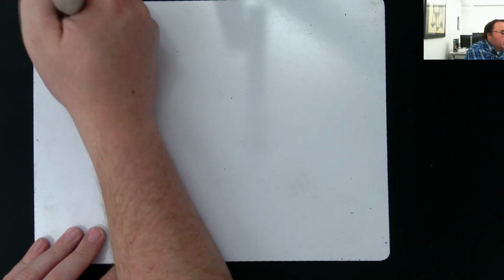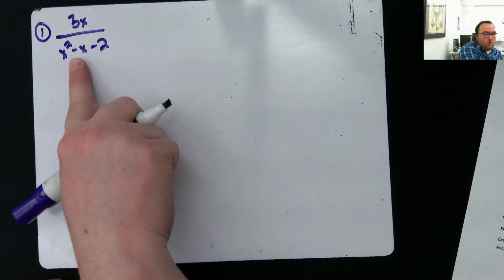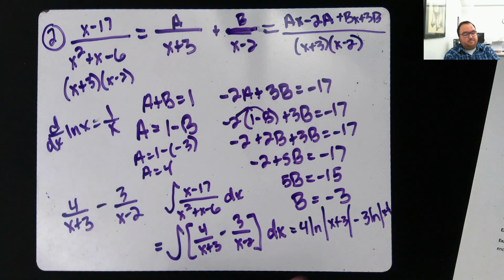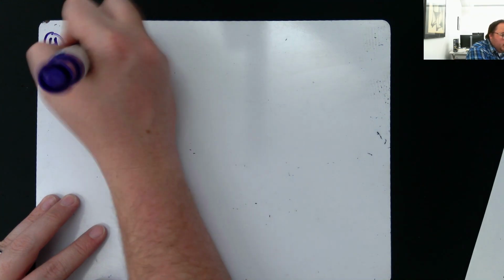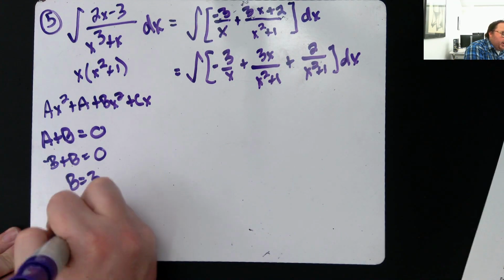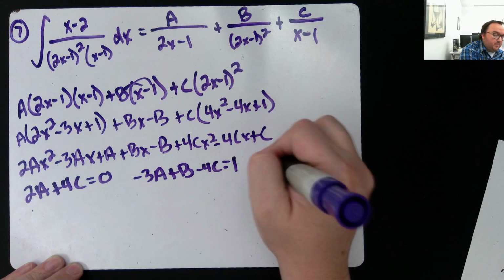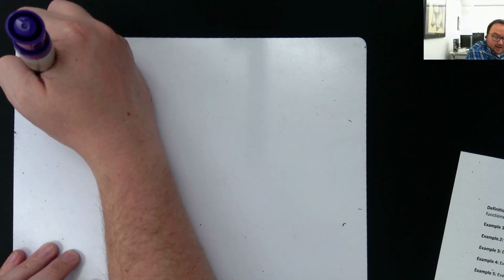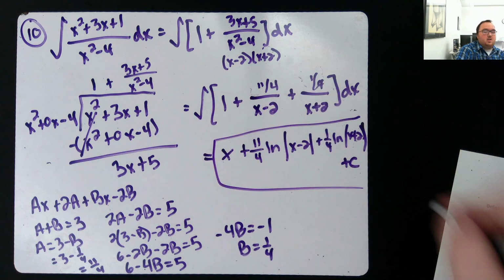Partial Fraction Decomposition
In this video, we apply the idea of partial fraction decomposition to help us evaluate integrals. We also use long division of polynomials to evaluate integrals.